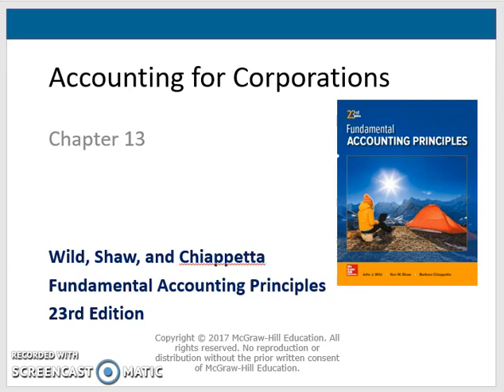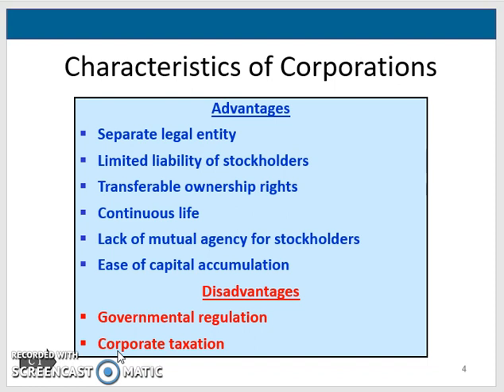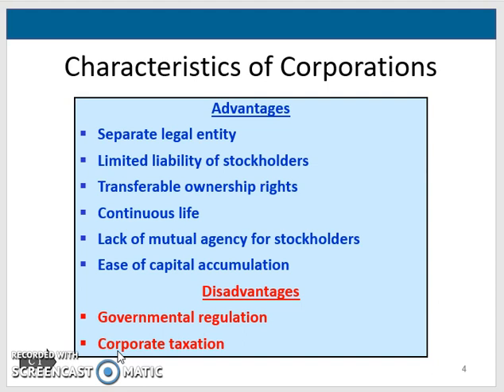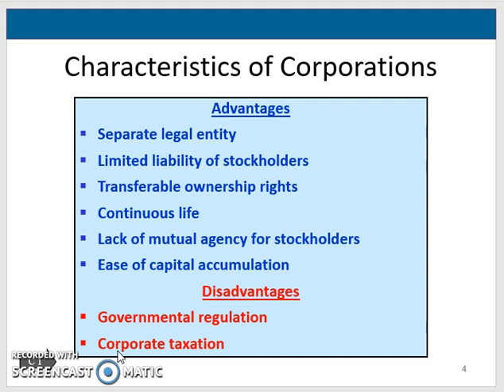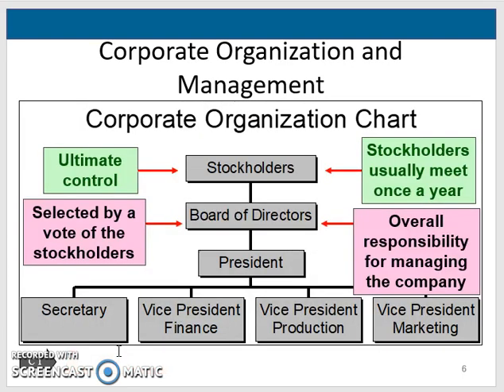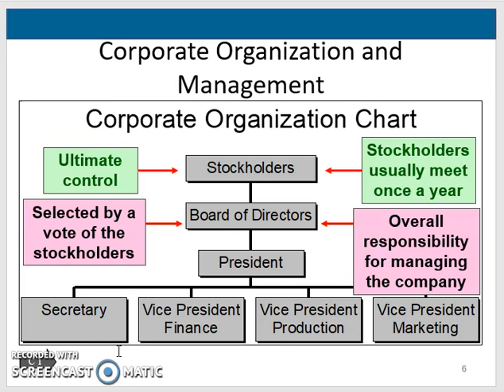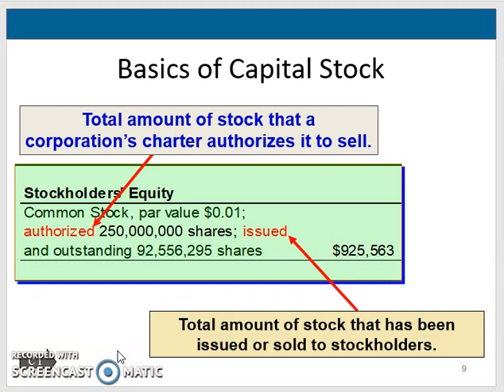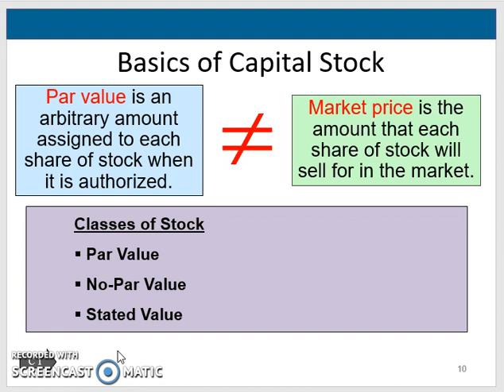Chapter 13 Part 1